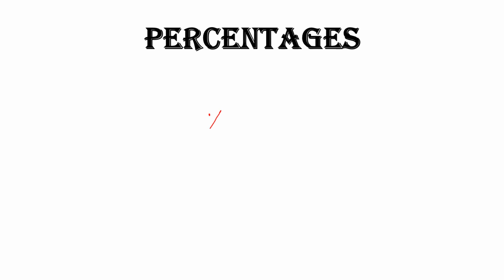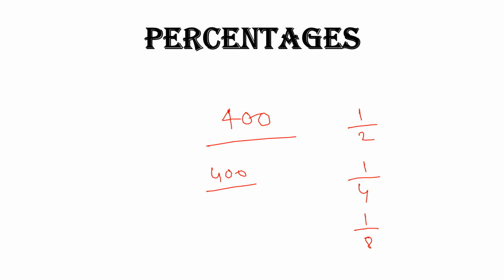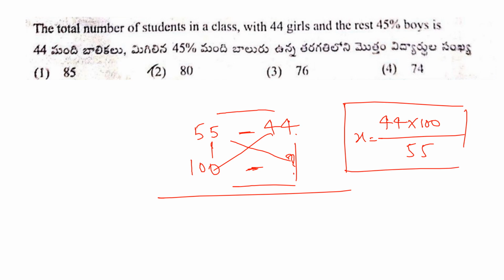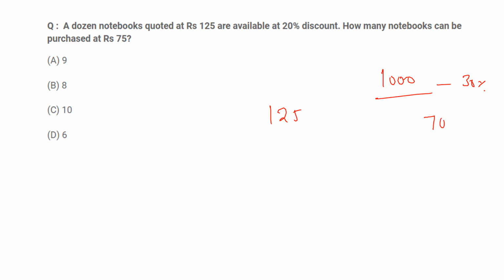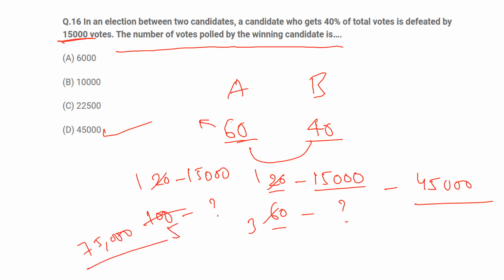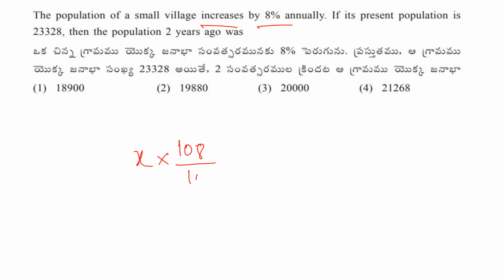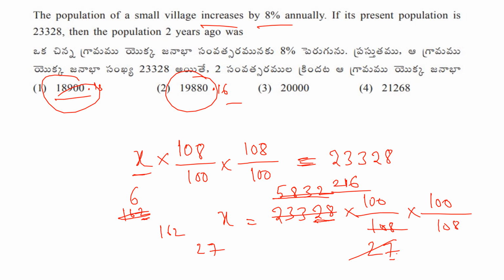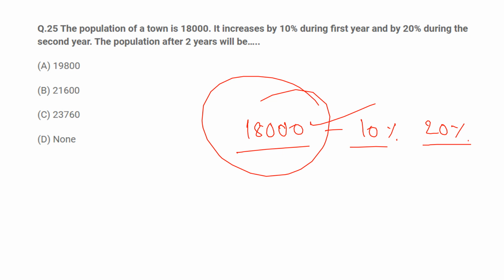Percentages short tricks in English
Solved previously asked questions on percentages with short tricks.